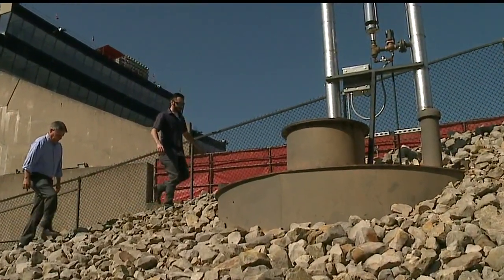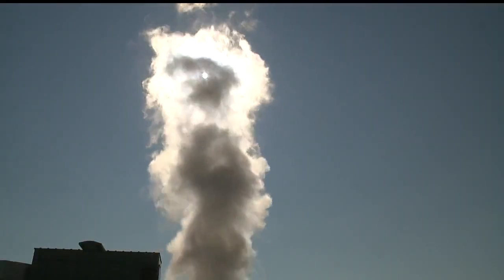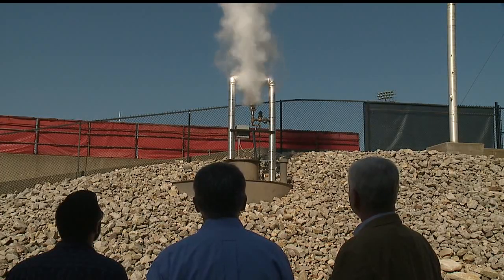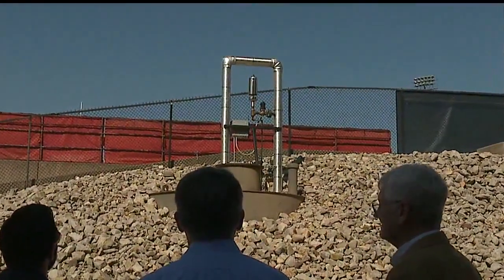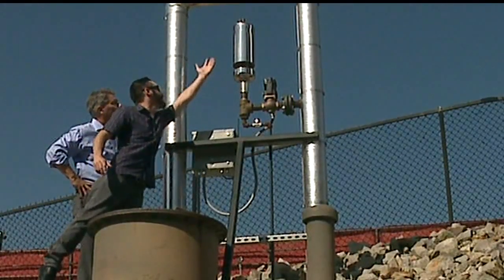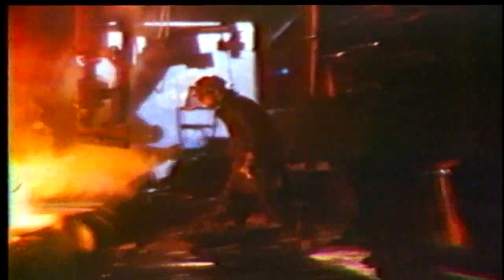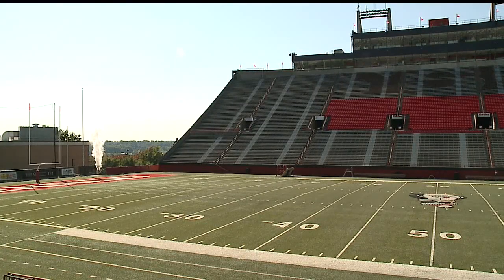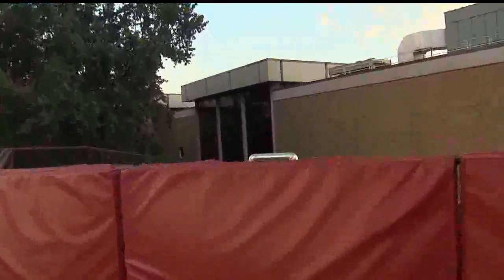Student-built stadium whistle becomes new Penguin football tradition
Five Youngstown State students in the Mechanical Engineering Technology (MET) program designed and built the steam whistle.